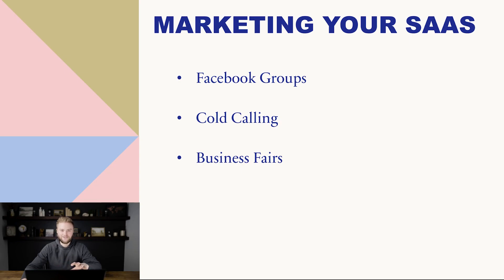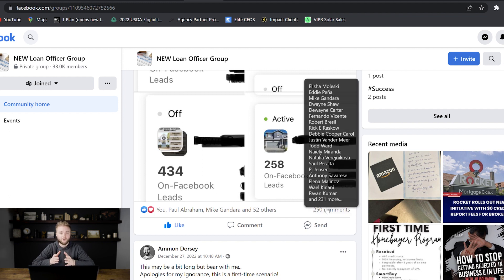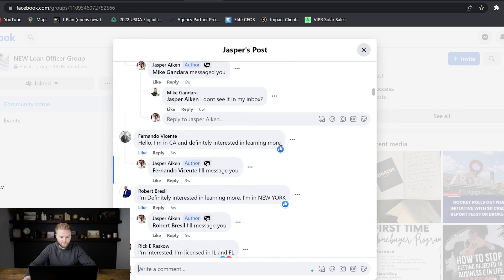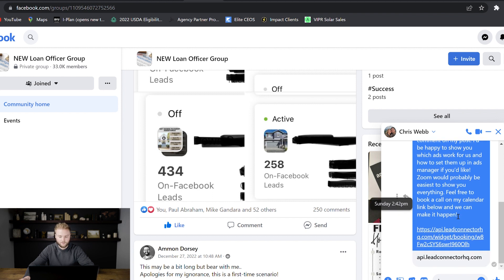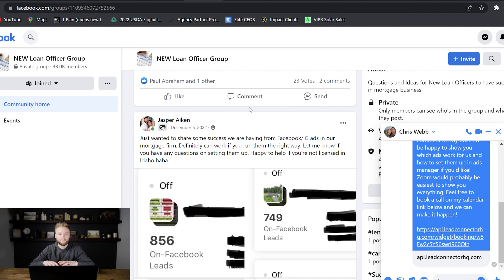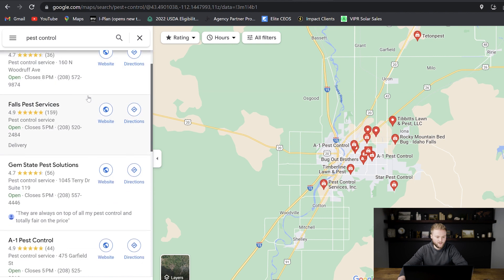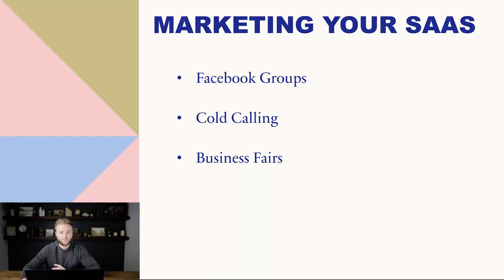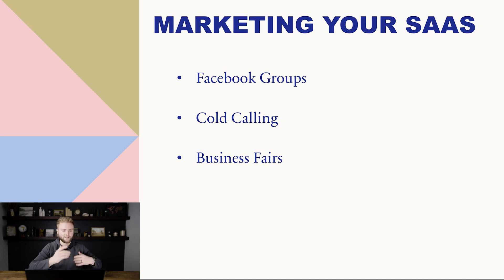How To Get SaaS Clients With GoHighLevel!